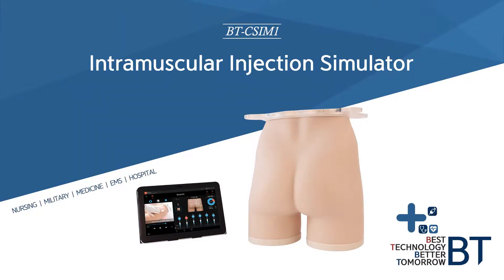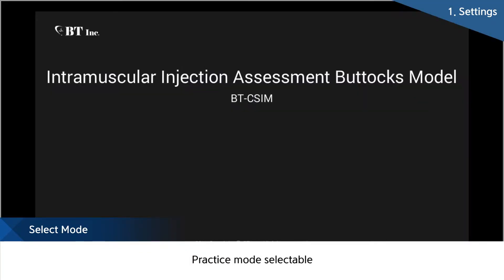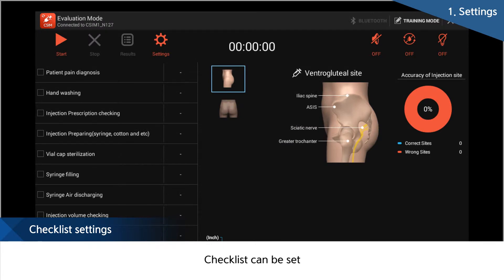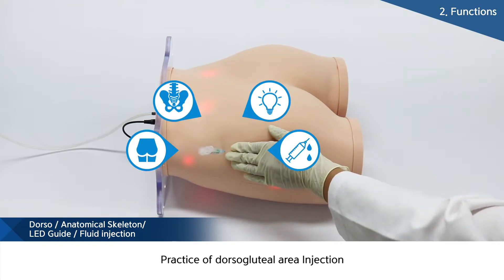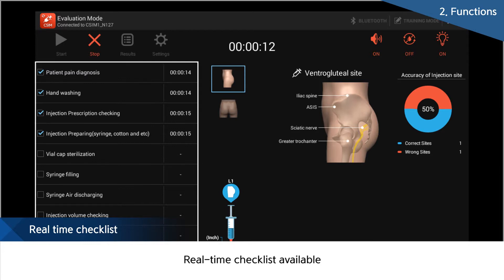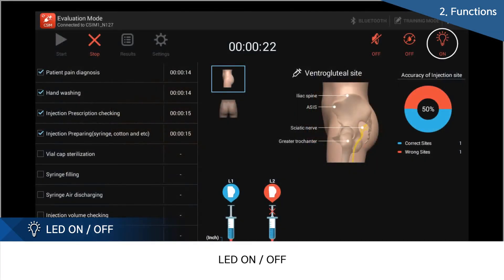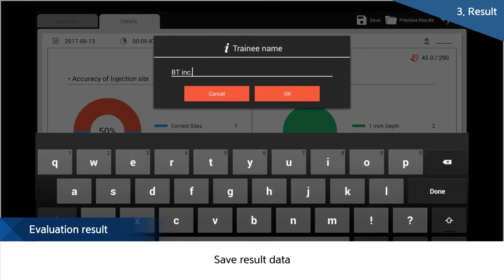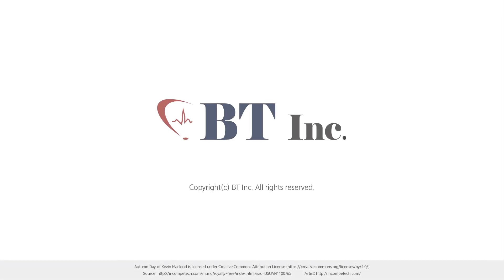[ENG] Intramuscular Injection Simulator - CSIM1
Intramuscular Injection Simulator from BT Inc